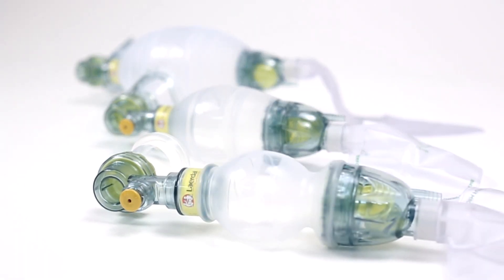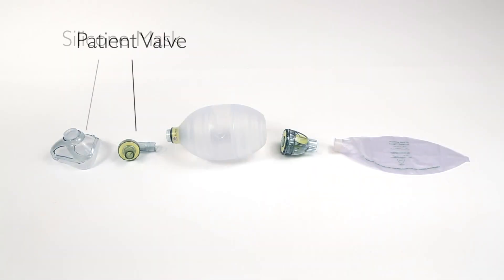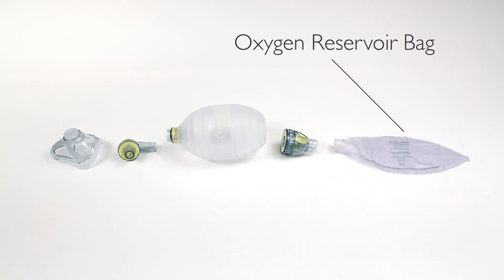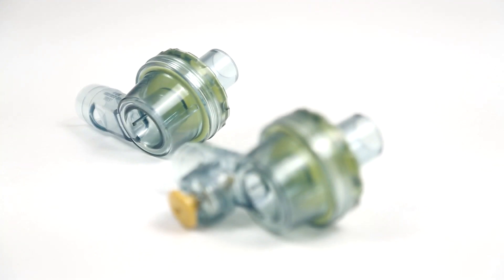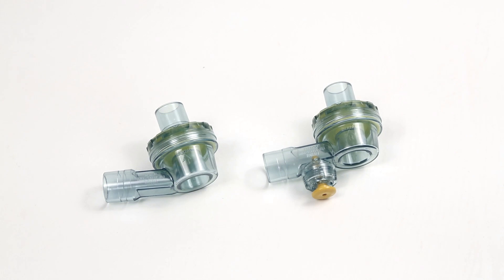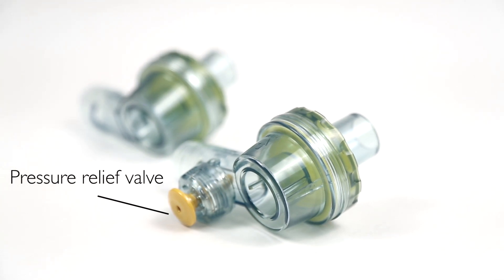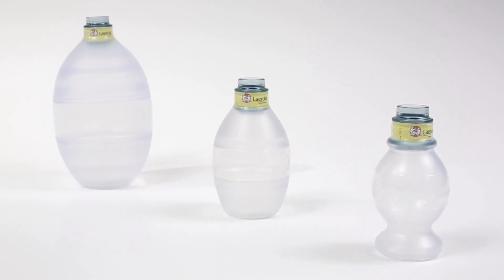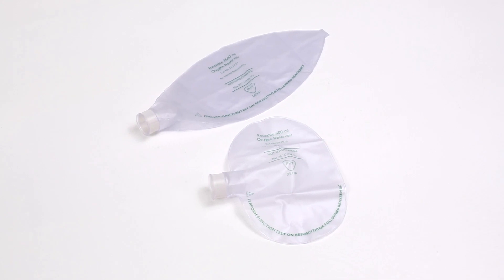Laerdal Silicone Resuscitator - LSR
Description of the LSR features:

Transparent silicone material provides excellent bag re-expansion and is resistant to extreme temperatures. Superior feel of lung compliance helps reduce risk of over inflation.  Available in Adult, Pediatric and Preterm sizes.
Integrated Intake/Reservoir Valve for efficient oxygen delivery and ease of cleaning.
See through one-piece Laerdal Silicone Mask with Multi-Function Mask Cover Material allows for various cleaning, disinfecting and sterilization methods. Pressure Relief Valve setting on Paediatric and Preterm models.Does not contain latex. Various configuration and storage container options.Private label and storage container options available.